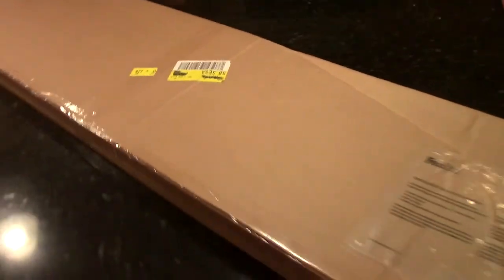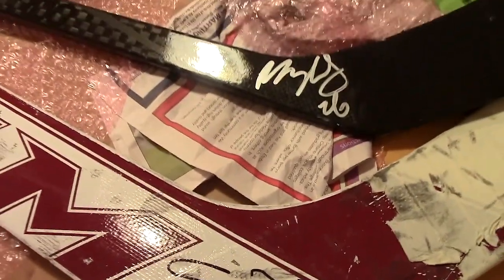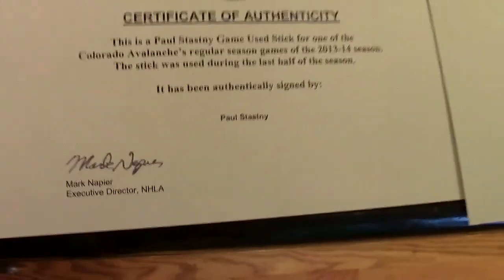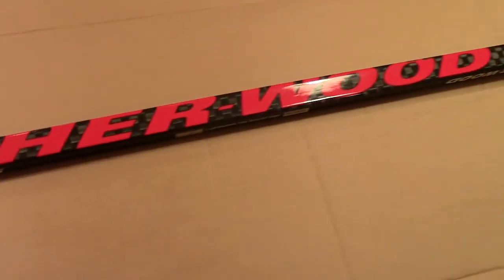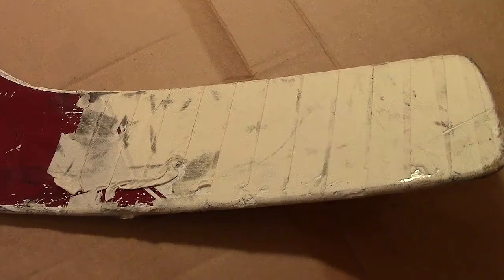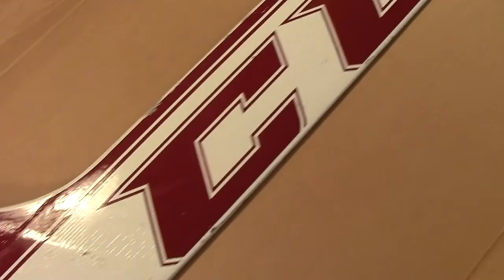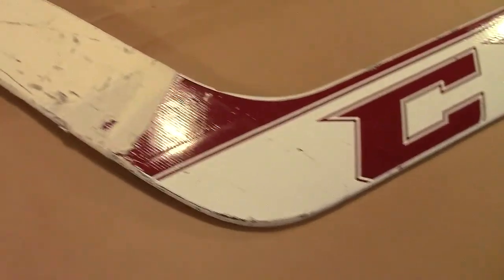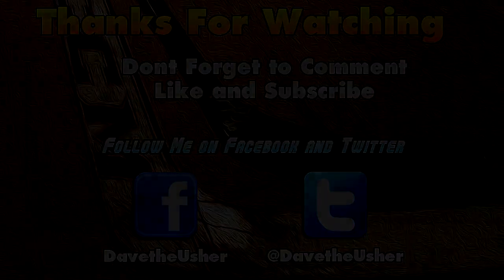Colorado Avalanche: Stastny/Varlamov - Game Used Hockey Sticks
Wanna help me identify the sticks? Let me know. Still haven't identified em'.

I appreciate and am very grateful to any who donate to me. Mainly PS3 and Wii games.